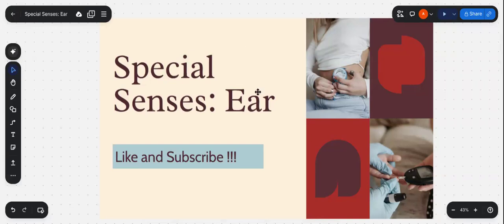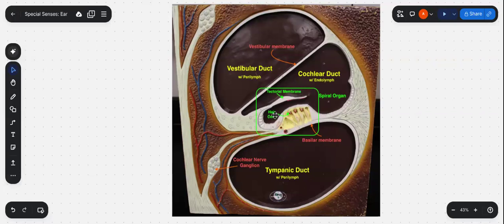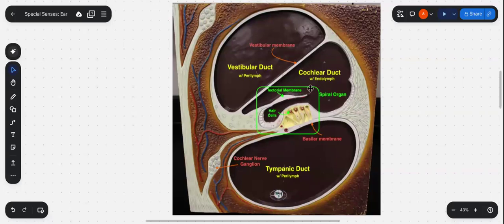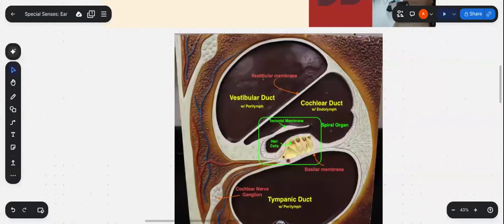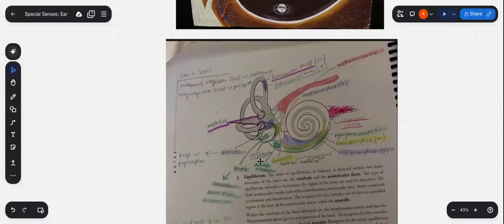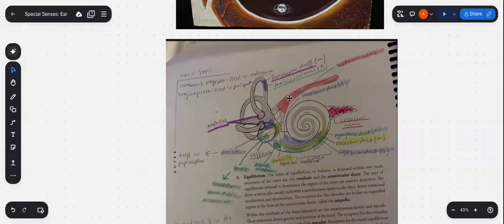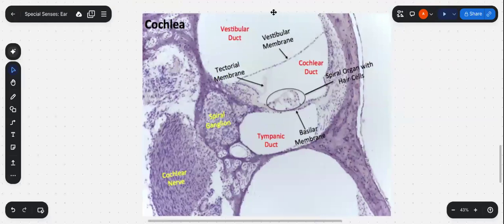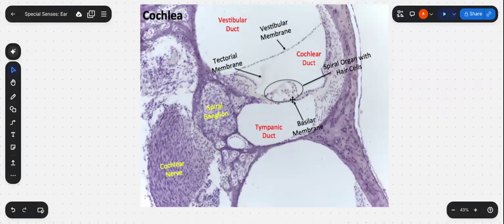Special Senses: Ear Landmarks - SDSU (BIOL 212) Unit 4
Hi Everyone! I'm a previous anatomy intern now hoping to spread my knowledge and help new students. In this series we'll take a look at advanced anatomy content over 5 units. For this episode we go over the special senses of the ear. I'm also an anatomy tutor so comment if you would like some extra help during your course. I look forward to teaching everyone and just keep studying, you guys got this!